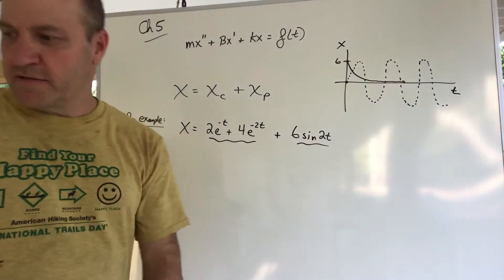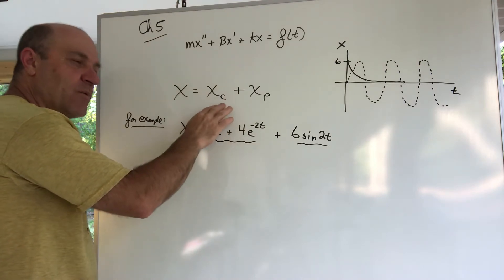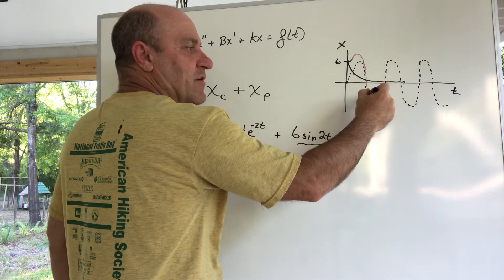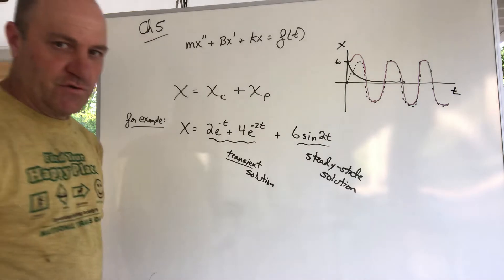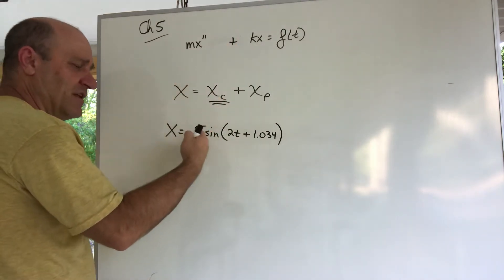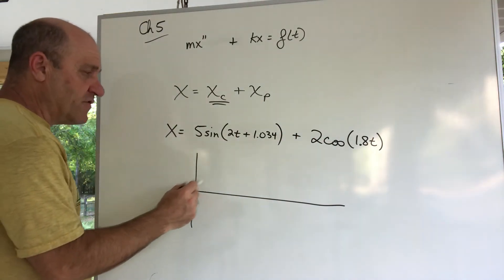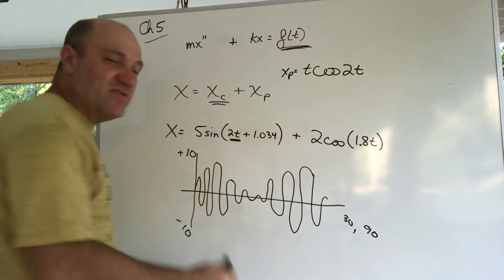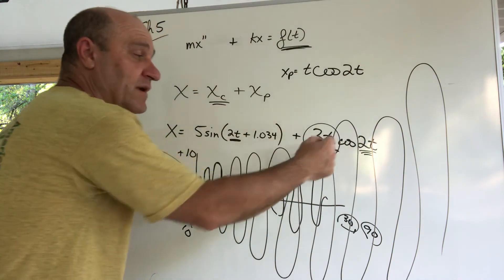Differential Equations Ch5, Forcing function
Transient, Steady state solutions, pure resonance